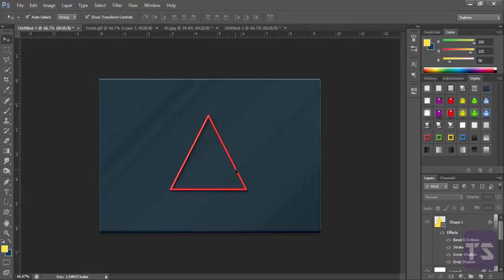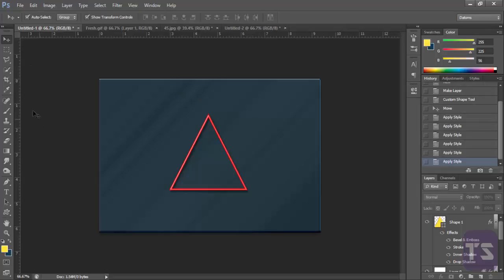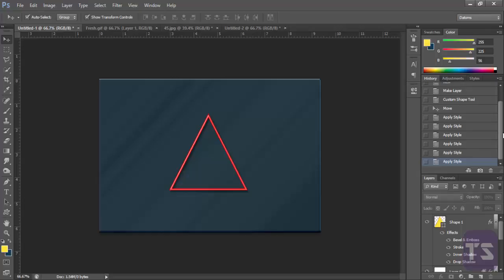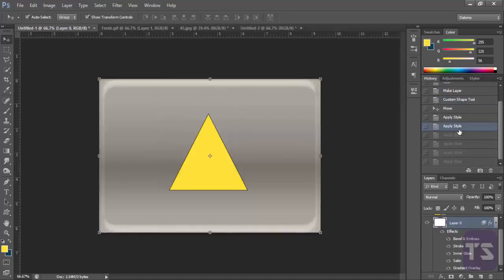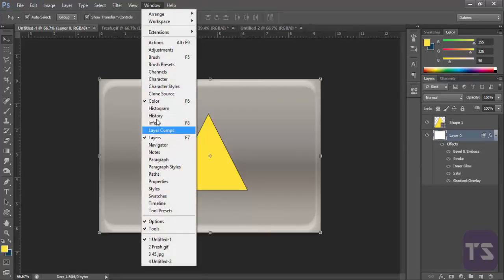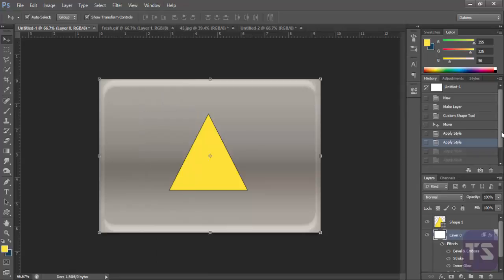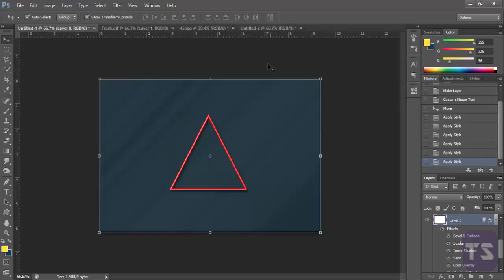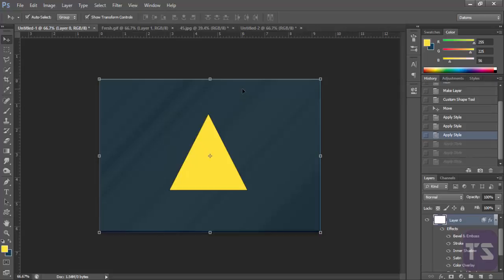12 History Panel